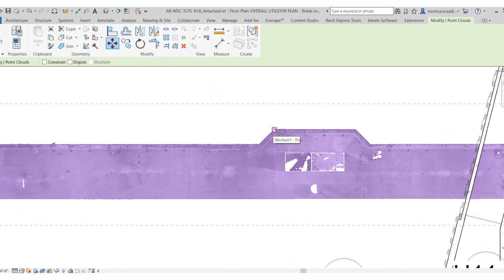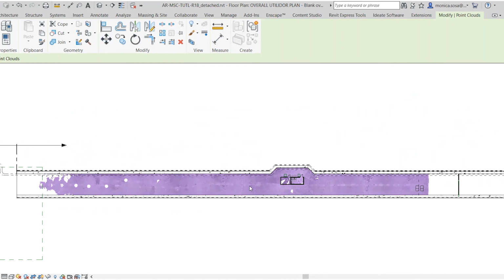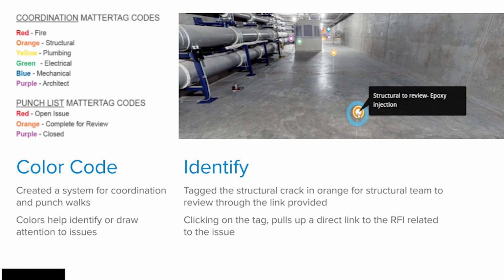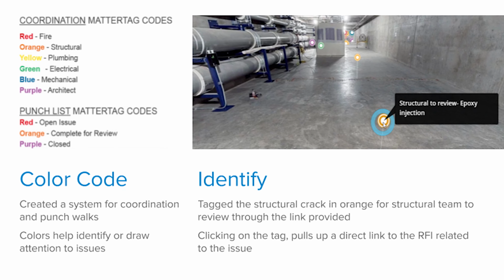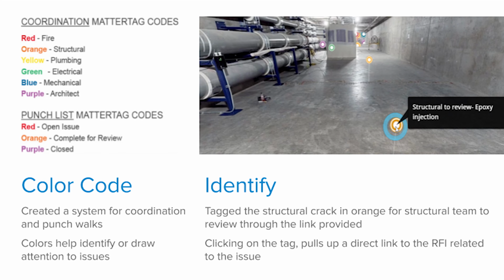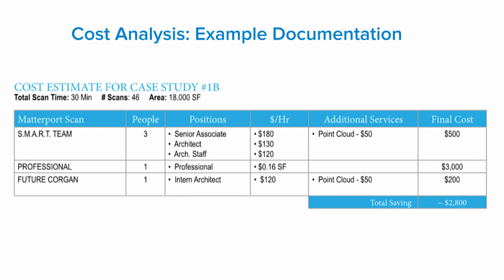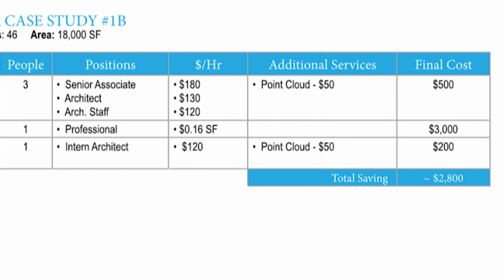Customer Stories - Corgan completes LAX construction with the cost savings of 3D reality capture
Measuring the efficiency of any construction process begins with accurate cost analysis of the tools used to bring it from planning to completion. While managing a project at LAX international airport, Corgan Construction maximized organization and cost savings in sharing site details through the modeling processes of 3D reality capture.